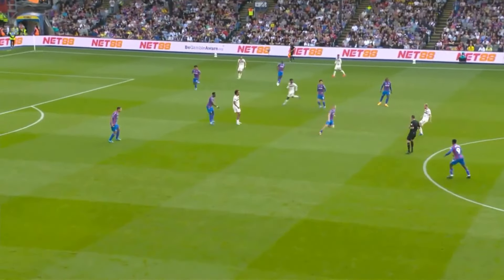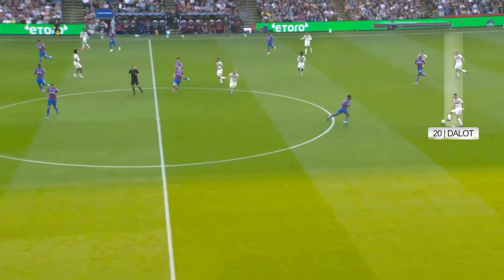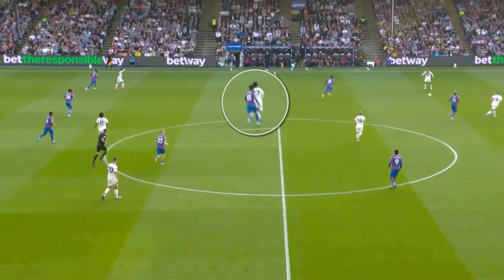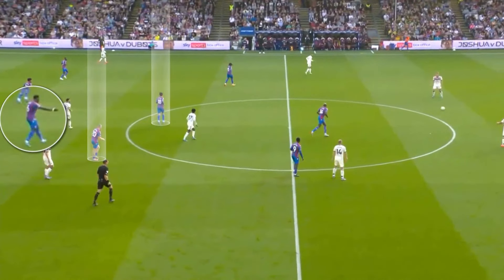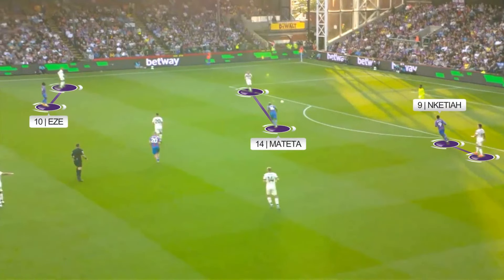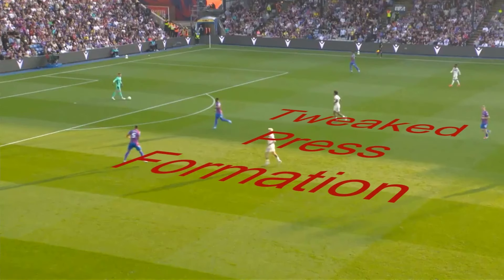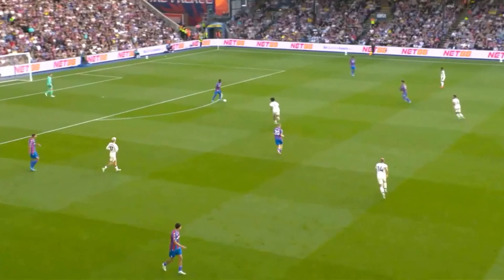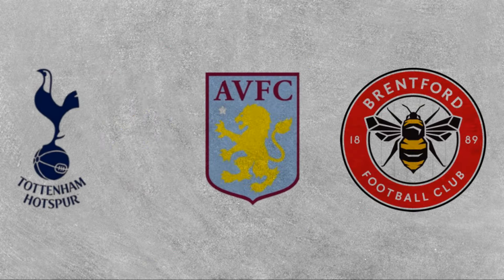Ten Hag's NEW Box Midfield | Crystal Palace 0 - 0 mufc | Tactical Analysis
This video analyses Erik ten Hag's attempt to add depth to Manchester United's possession game with a box midfield. Did it work?